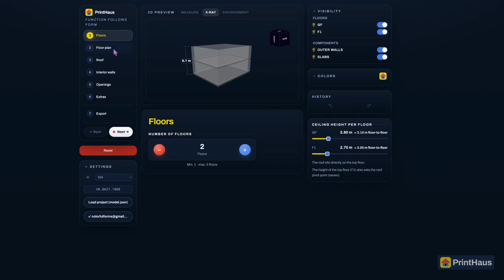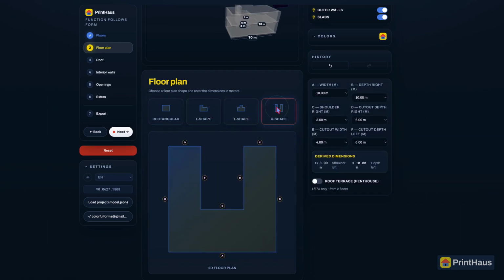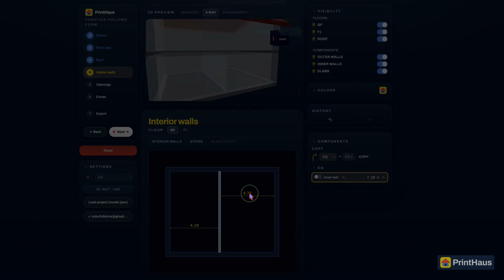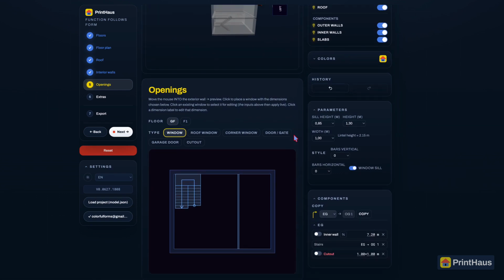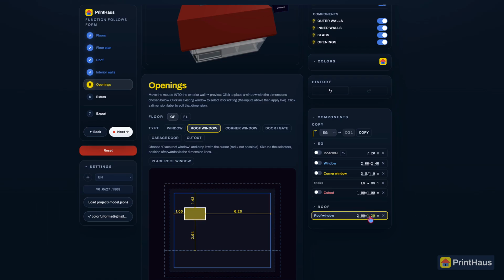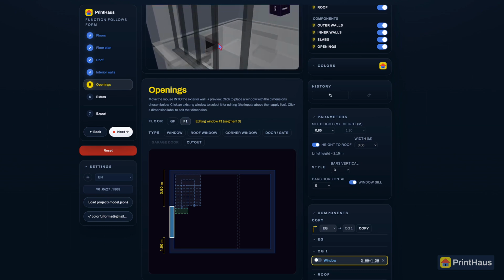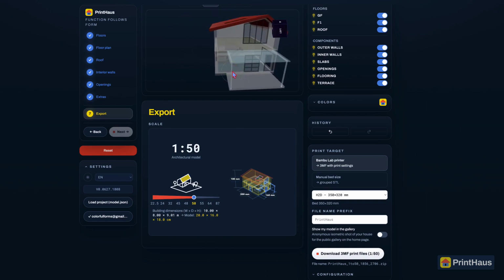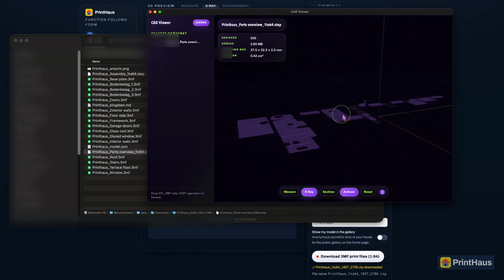PrintHaus — Full Tutorial: Generate & 3D-Print Your Own House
PrintHaus is the web app that turns your own house ideas into ready-to-print 3D files — no CAD skills needed. In this full walkthrough I go through every step, from the first click to the finished print, then export ready-made 3MF files for a Bambu Lab printer. Print, assemble, done.

Chapters:
0:00 Intro
0:29 A quick look around
1:28 Floors
2:08 Floor plan
2:43 Roof
4:06 Interior walls & stairs
6:04 Openings
10:43 Extras
12:18 Export
13:41 Print files & CAD